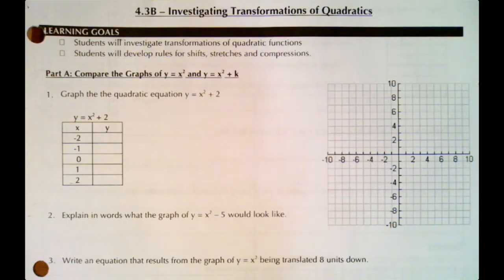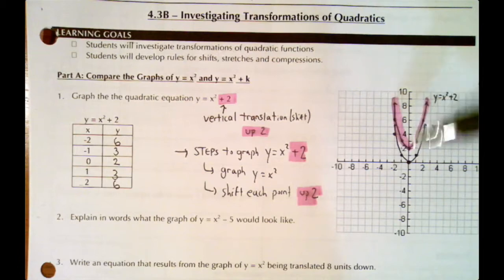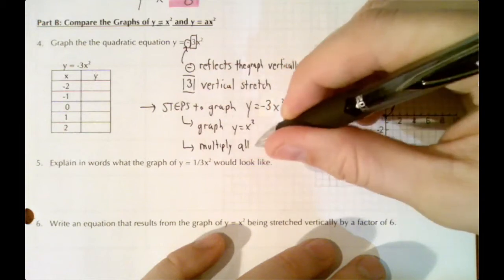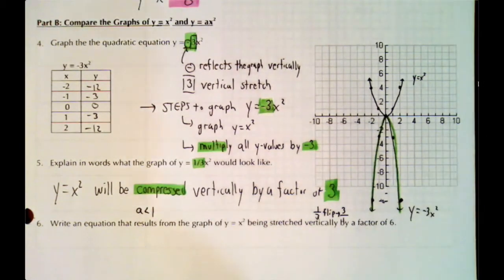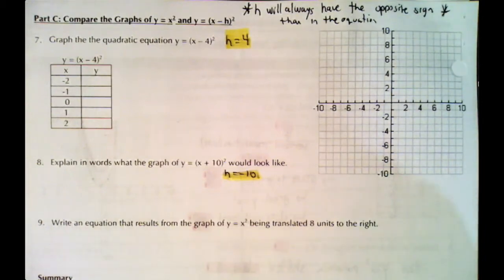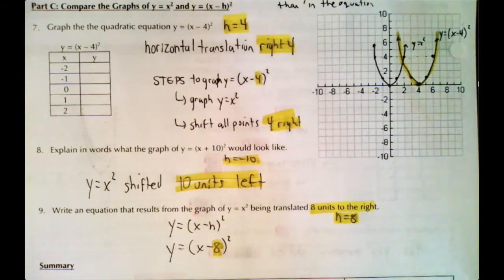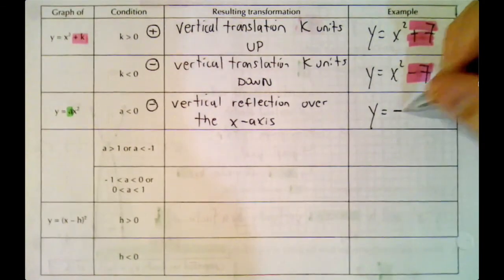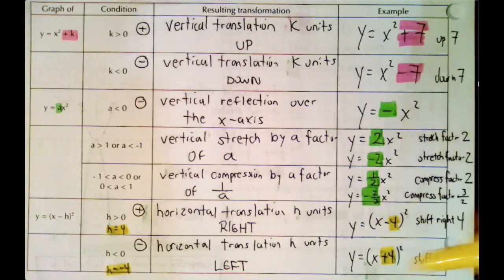MPM2D1 - 4.3B - Investigating Transformations